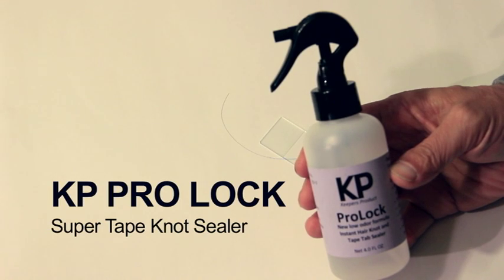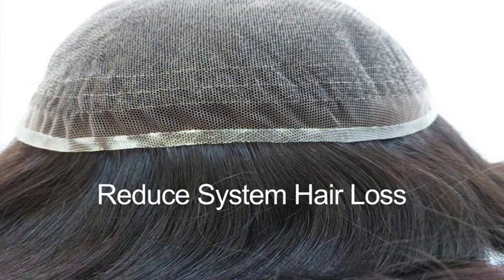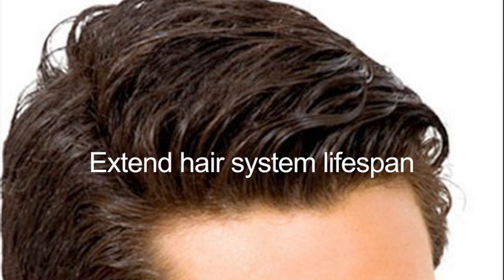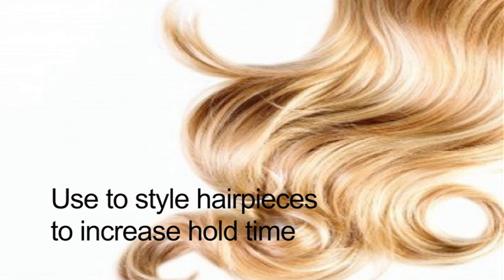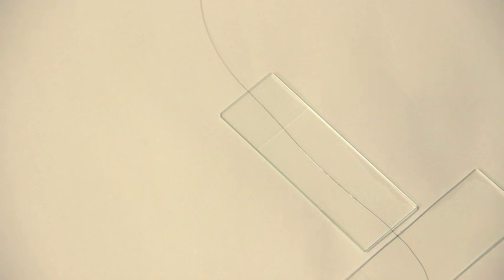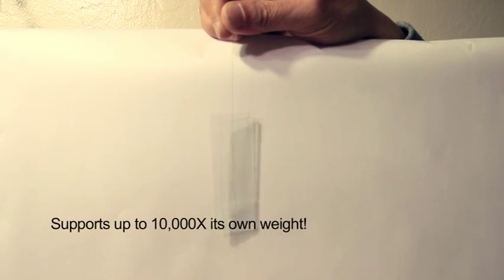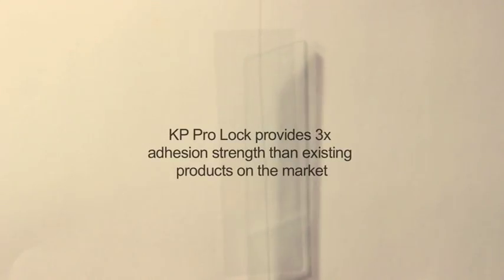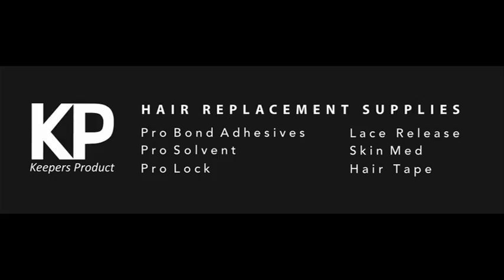KEEPERS PRODUCT'S PRO-LOCK SUPER TAPE KNOT SEALER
A brand new innovation for the hair replacement industry that reduces hair shedding, prepares the hair system's base, and extends the life of the hair system. It's super adhesion strength is 3x the power of comparable products currently on the market.